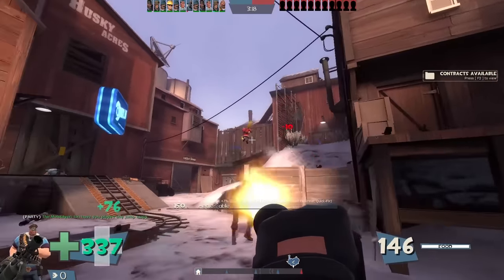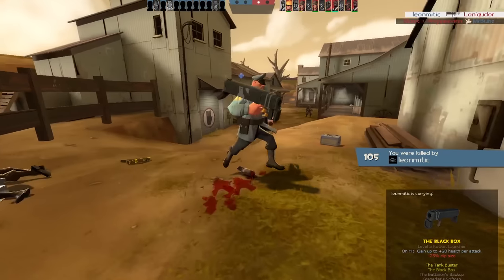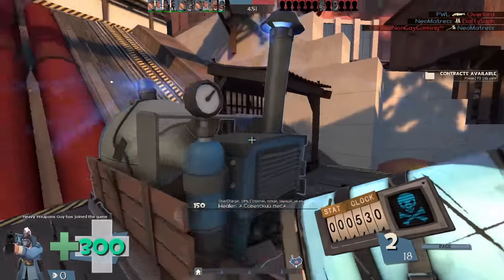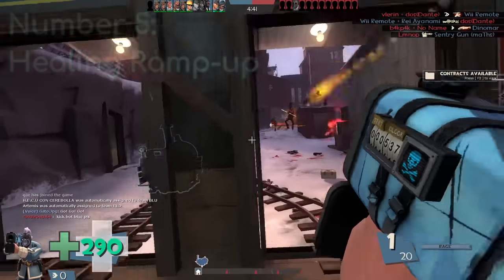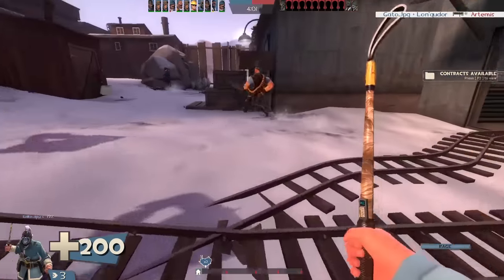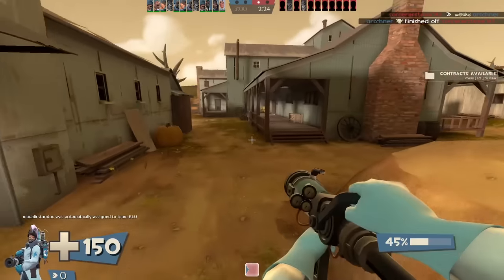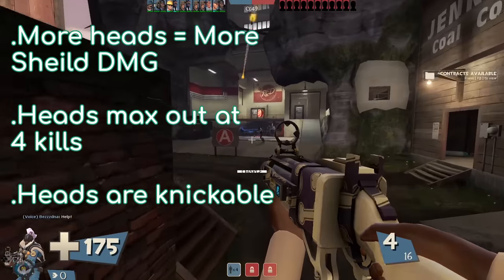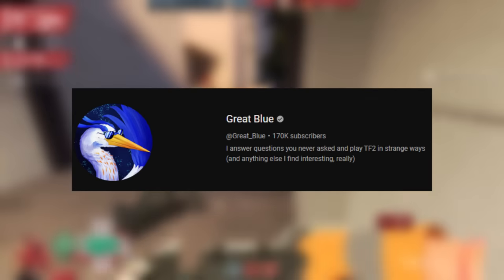Common TF2 Misconceptions Part 2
These are a small collection of common things in TF2 which people may not know, get confused or and of the such. I hope you learn something from this video, just like I did while making it!

Go fund me page to help me replace my graphics card.